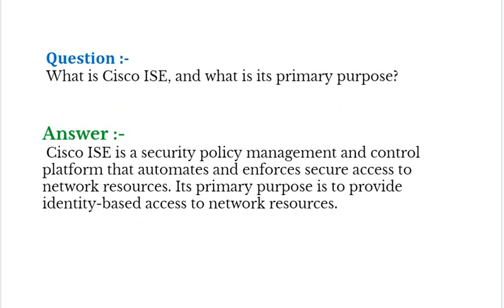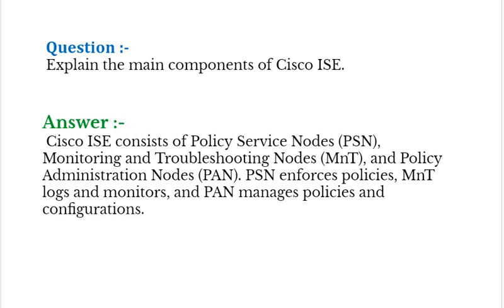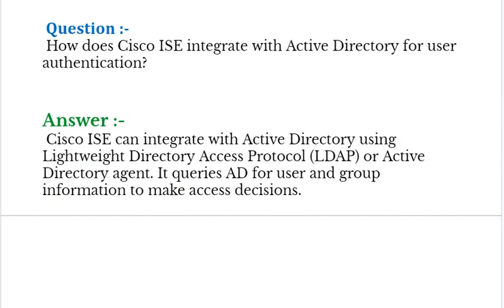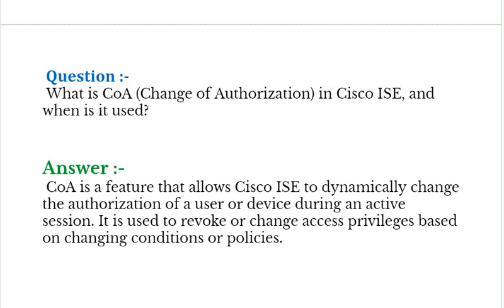Cisco SISE (300-715) Interview Questions : Cisco Designing Enterprise Networks:Interview Q&A-Part#1